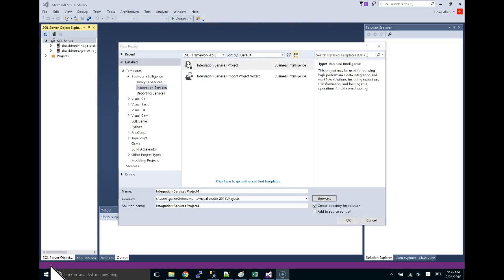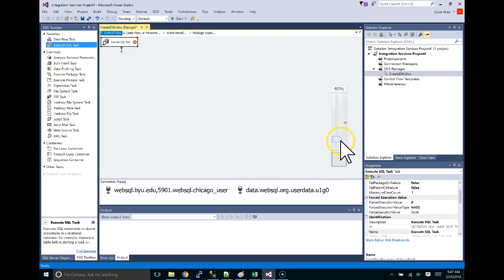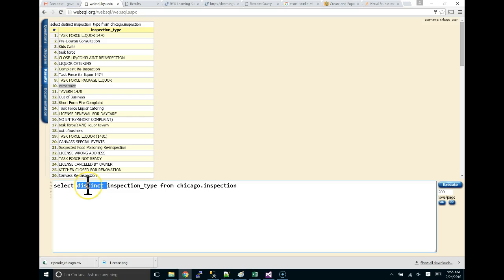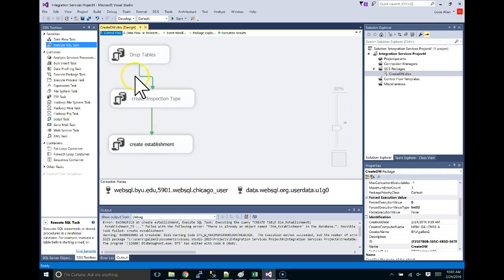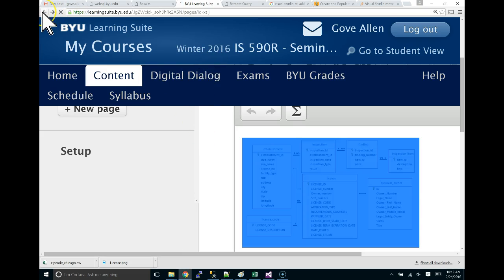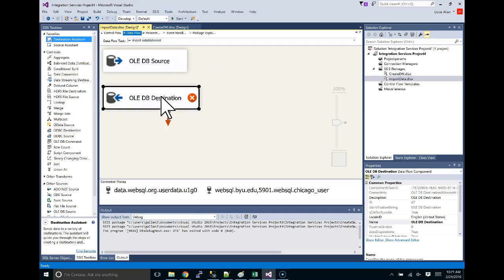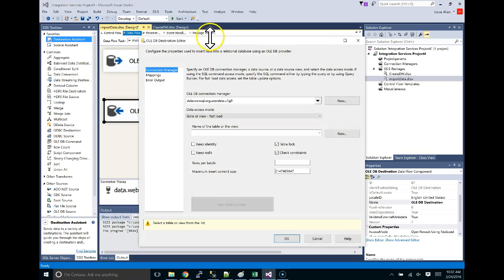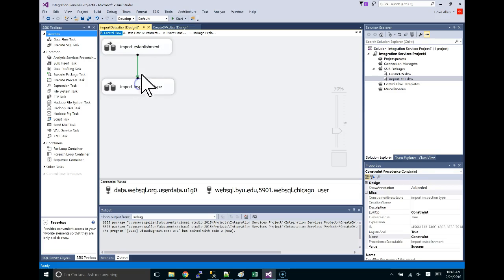Visual Studio ETL